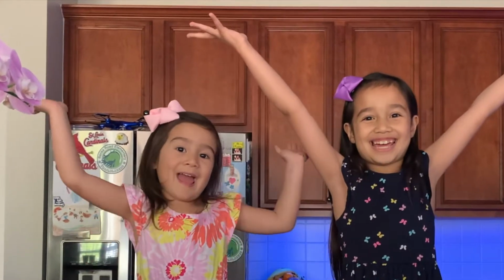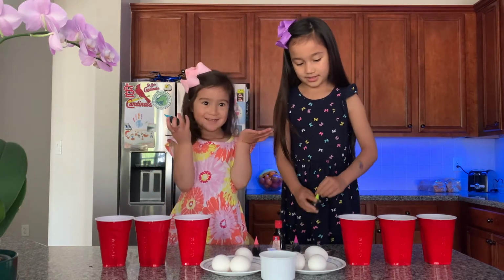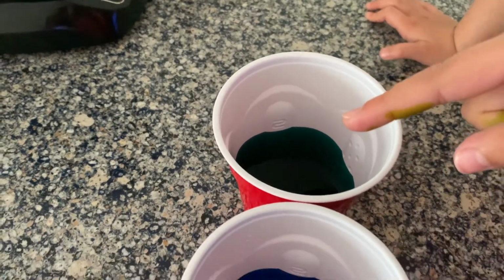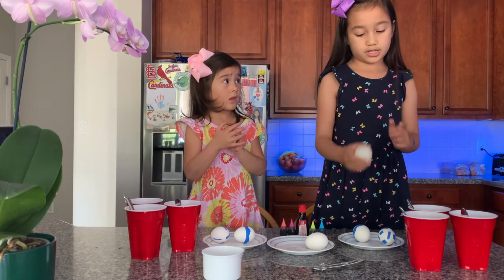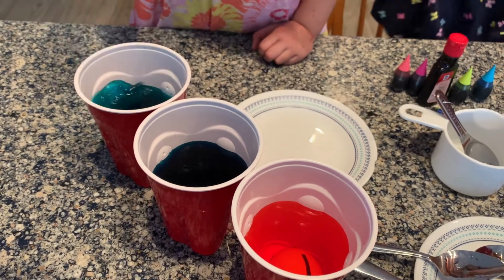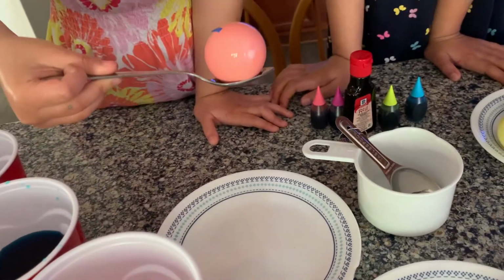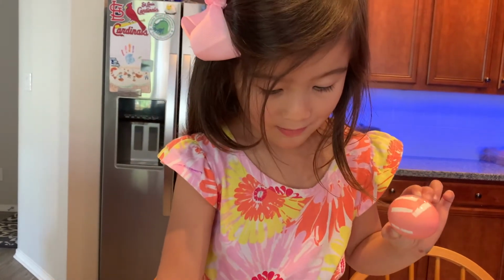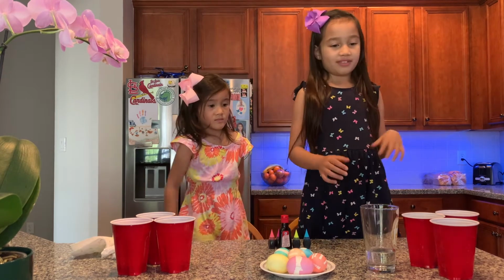How to dye Easter eggs using food coloring.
A school activity we made while on asynchronous day.